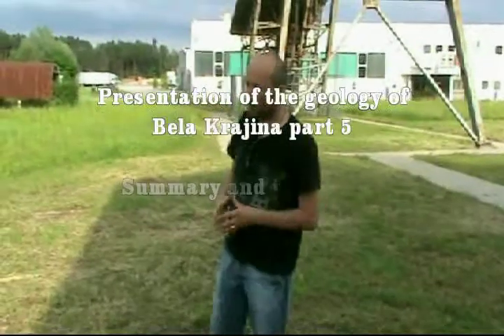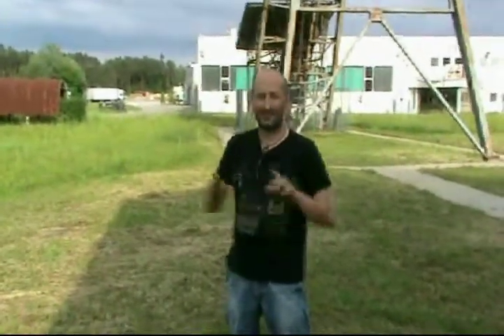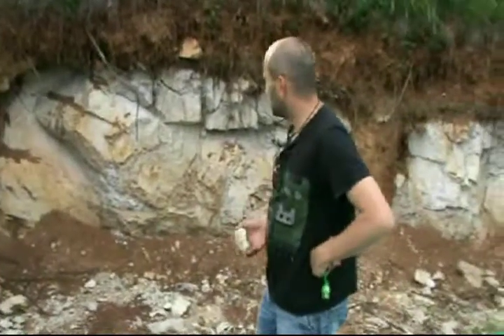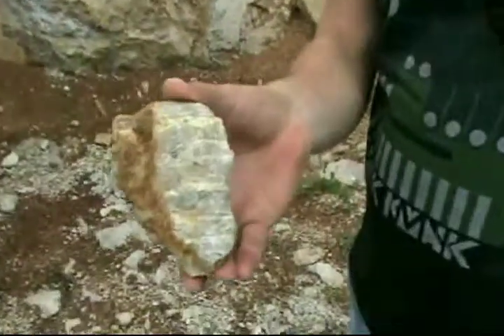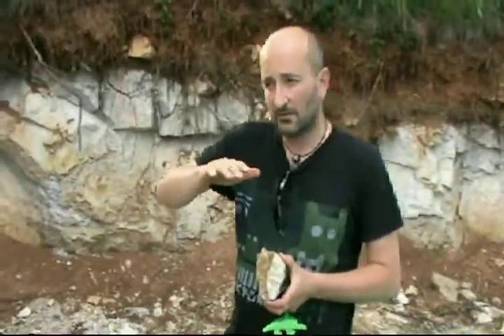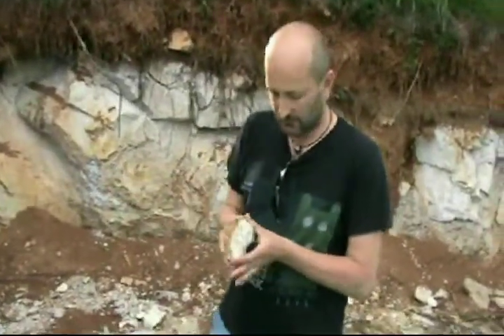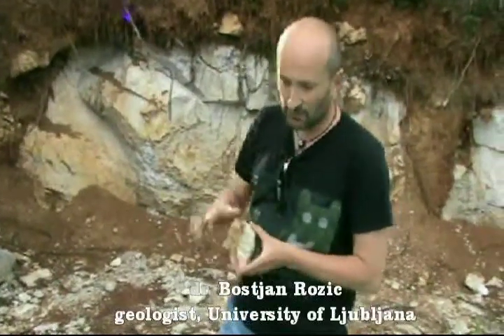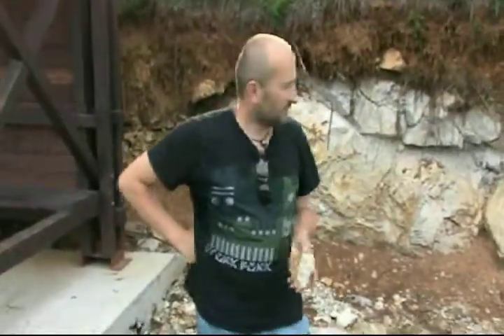Presentation of the geology of Bela Krajina part 5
Location of Bela Krajina

It is located in the southeasternmost part of Slovenia along the Kolpa river. This area is consist of the following municipalities: Crnomelj, Metlika and Semic

This video is the fifth part of the geological presentation of Bela Krajina. Karst is presented on the video.

Region of the limestones, stromatolitic lamine, fossils

Presented by
dr. Boštjan Rožič
geologist, University of Ljubljana

 Ta video je bil izdelan v sklopu projekta 'EVS and tourism sustainable developement' in sofinanciran s strani Evropske unije, programa Mladi v akciji.
This videos were made in project 'EVS and tourism sustainable developement' and cofinanced by European Union, Program Youth in Action. Made by: RIC Bela krajina,

made by Janos Jenei, EVS volunteer
RIC Bela Krajina